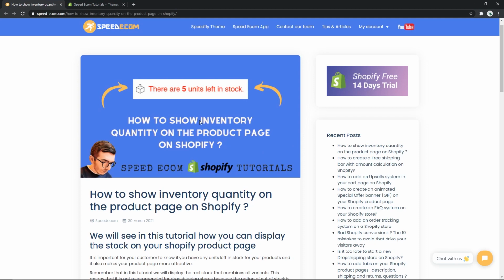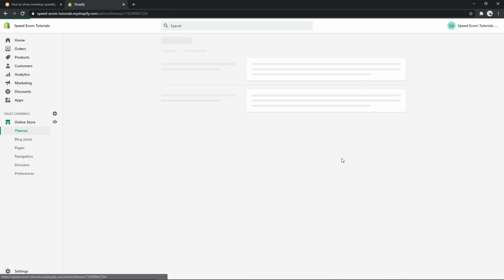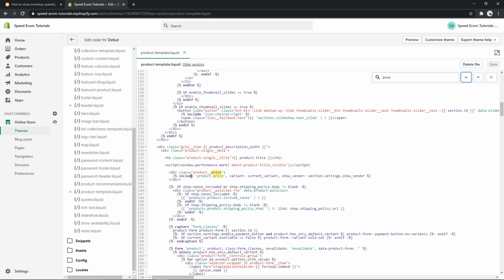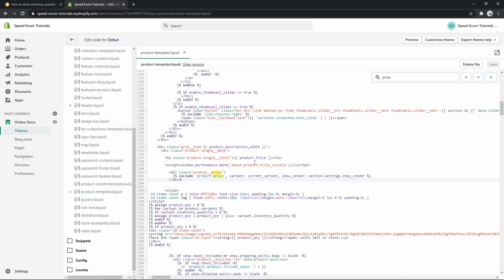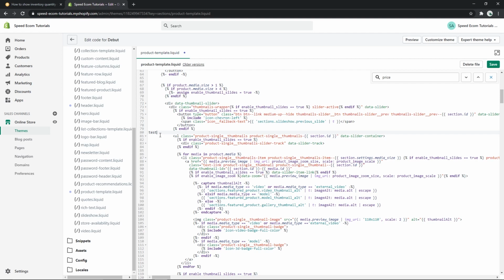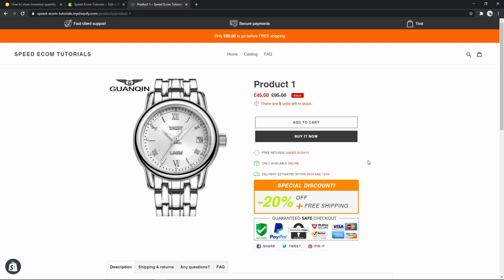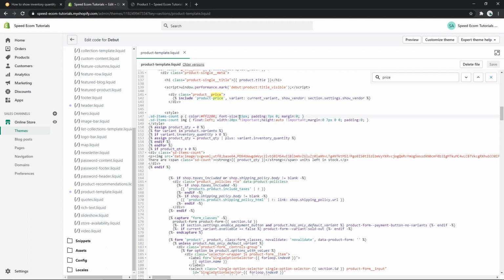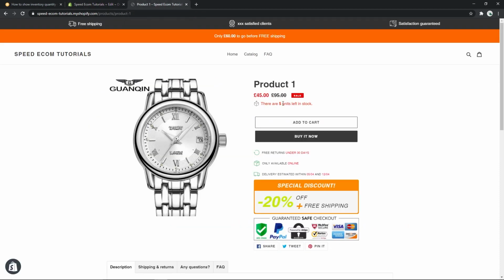How to show inventory quantity on the product page on Shopify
Shopify partners since 2017, we develop themes and applications to meet the various needs of our customers. Our premium theme Speedfly currently has more than 7000 users, it is considered one of the best Shopify themes on the French market